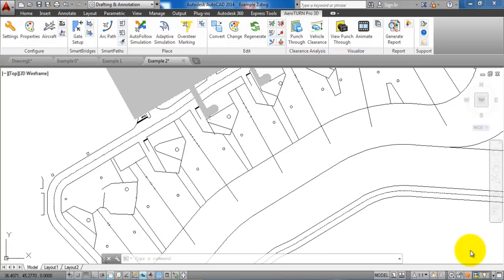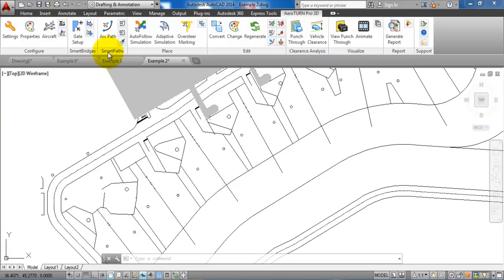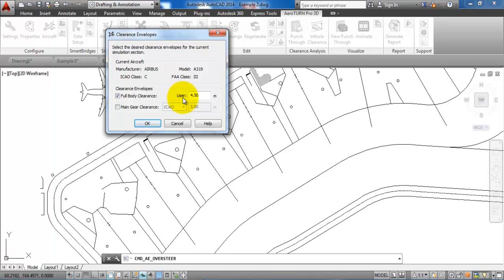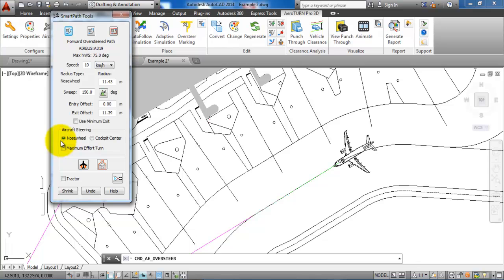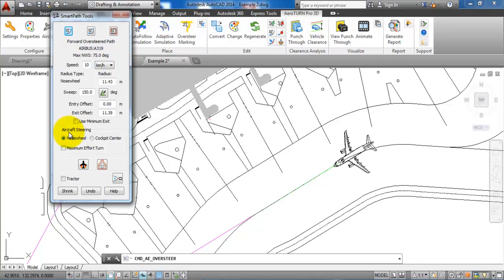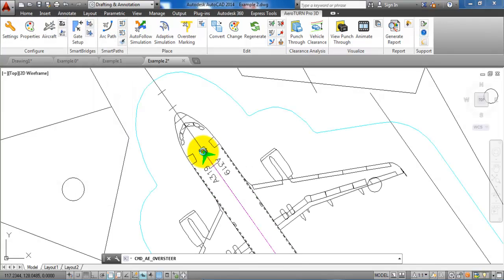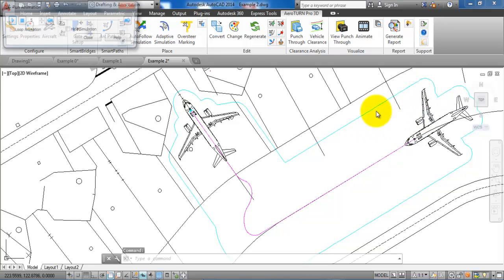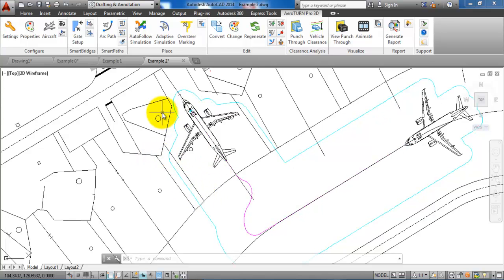AeroTURN_Oversteer into Apron Stands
1) How to use the oversteering function for an aircraft turning from a taxiway into an apron stand
2) Show the full body clearance

This video have been created to support Civil Engineering students at VIA University College in Horsens, Denmark